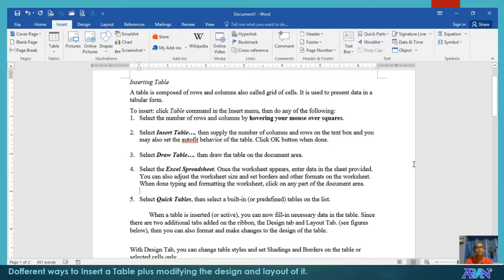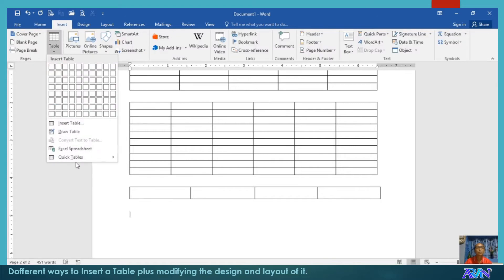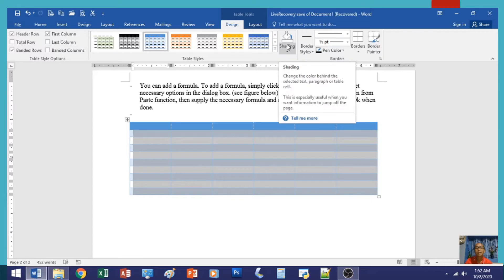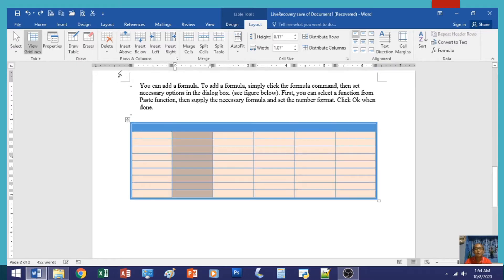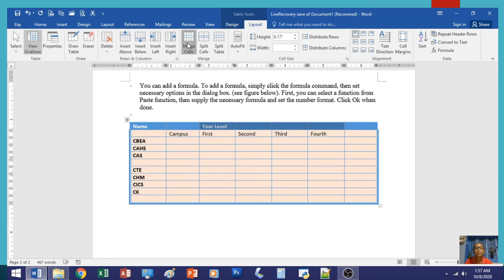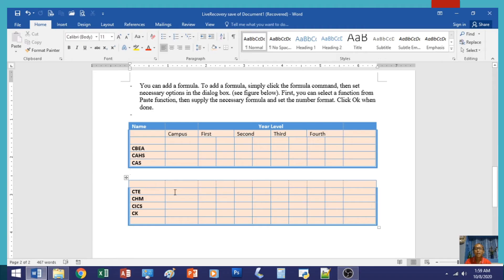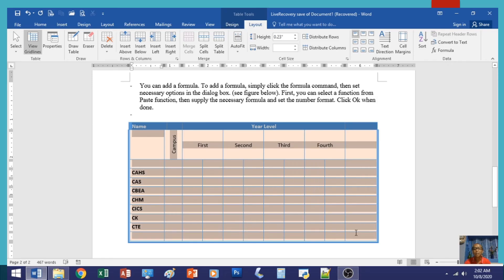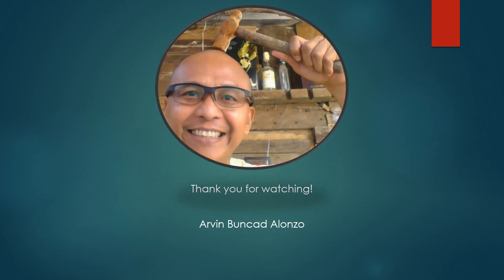MS-Word - Inserting Table + changing the design & layout #015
This video demonstrates 5 ways to insert a table and how to change the design such as style, shading and border. It also presents how to set the layout like inserting row/s or column/s, deleting cell/s, row/s, column/s and table, merging cells, splitting cells and tables, changing the alignment and direction of text in a cell and how to sort & create a formula...